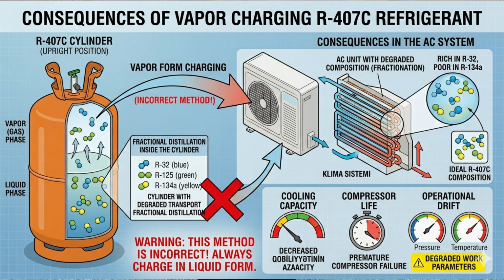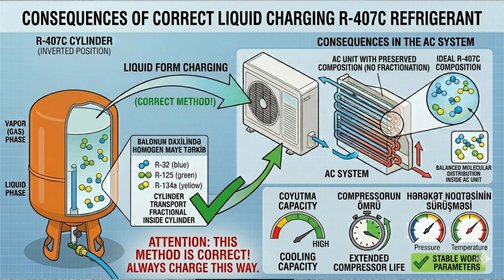The Truth About R22 Replacements: Why Your AC Cools Less | Lesson 13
Assalamu aleykum, dear friends and colleagues!In this  lesson 13 of our series "Why the Air Conditioner Cools Weakly," we dive deep into the world of R22 refrigerant substitutes. Since the import of R22 was banned in 2019 due to its ozone-depleting potential, many technicians have shifted to alternatives like R407C, R427A, R417A, and R422B.  But do these substitutes really perform as well as the original R22? In this video, we explain:Temperature Glide: The biggest challenge when using mixed-gas substitutes.  Proper Charging: Why these gases MUST be charged in a liquid state with the cylinder upside down.  Efficiency Loss: How the "Glide" effect reduces heat absorption in the evaporator and can weaken cooling by up to 30% in capillary tube systems.  Real-World Comparisons: Our testing shows that R427A currently provides the closest results to R22.  Whether you are a professional technician or an AC owner, understanding these physical properties is key to diagnosing weak cooling in older systems.